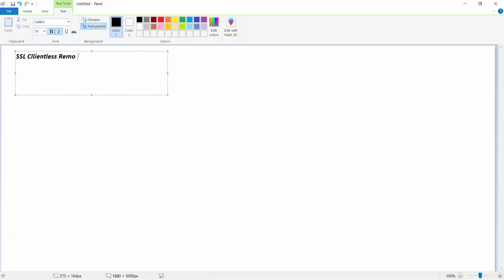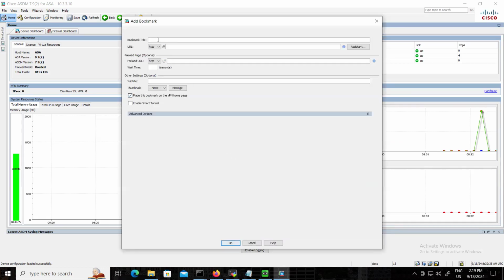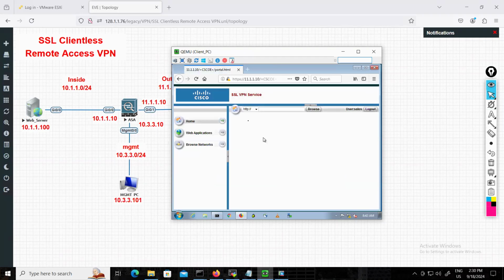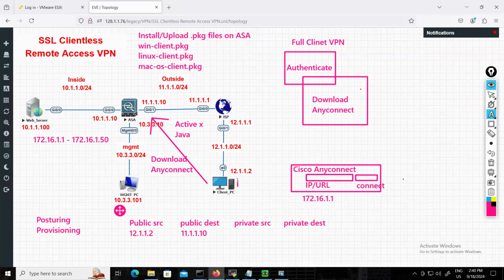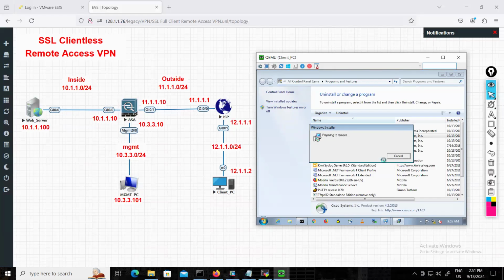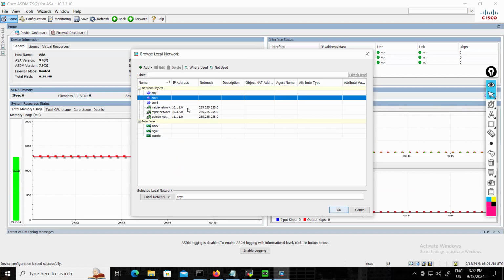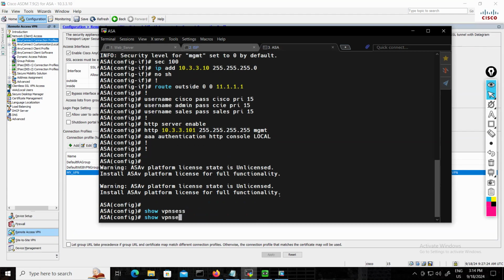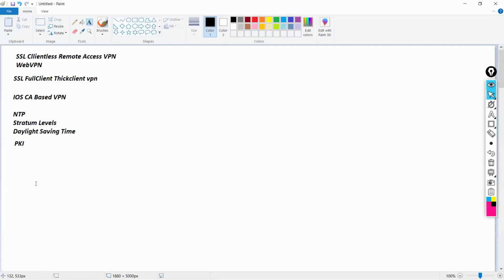Day 20 SSL Clientless and Full Clinet VPN Lab